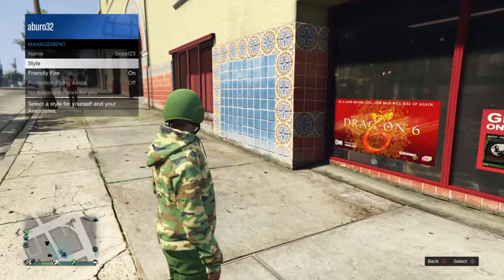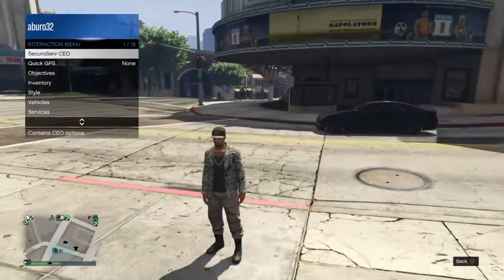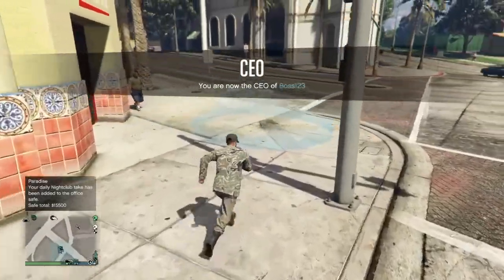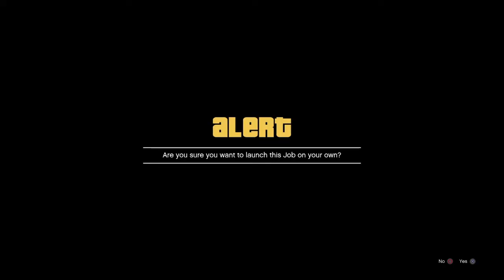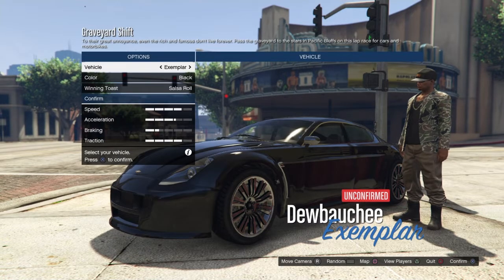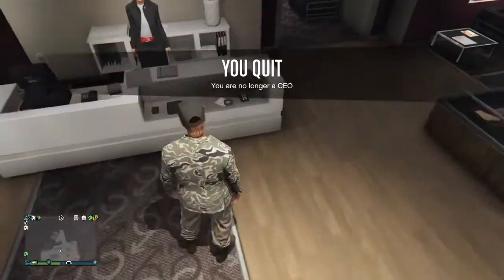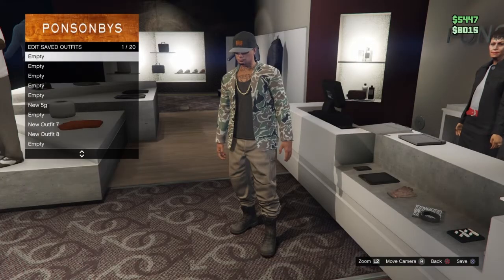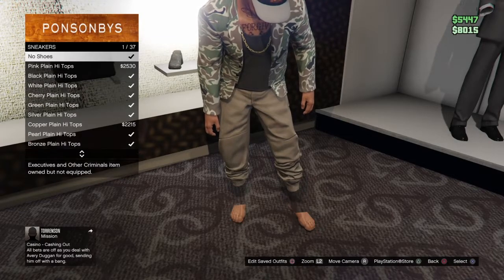*EASY* HOW TO GET TAN JOGGERS GLITCH SOLO ! (GTA 5 GLITCH)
Goo sub too my Channel @lilburo55